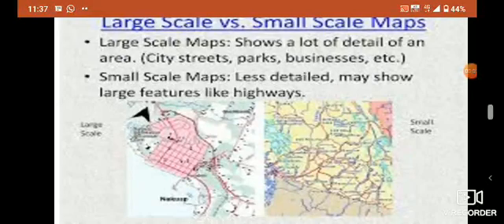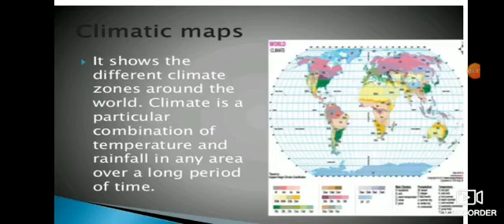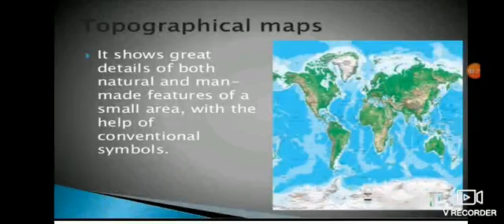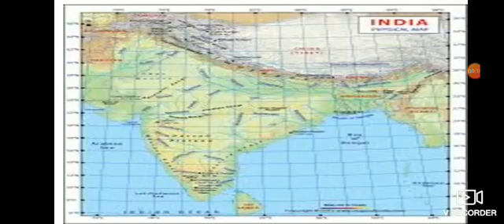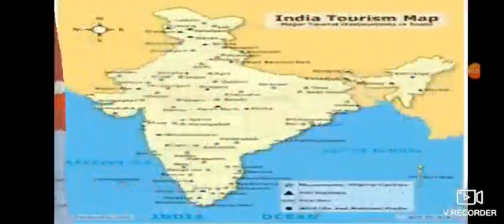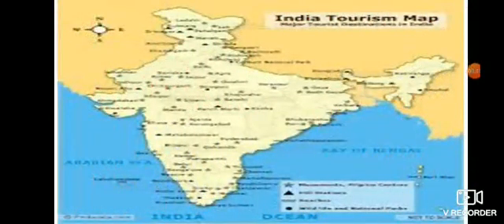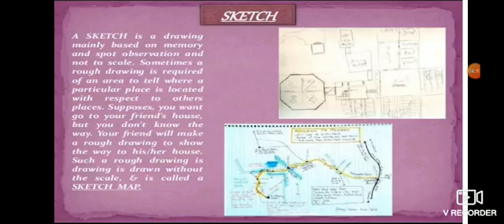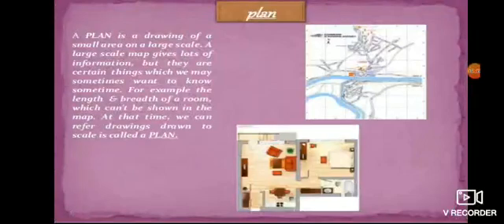Class-6 Social Science(Geography) Chapter-4 (Part-2)